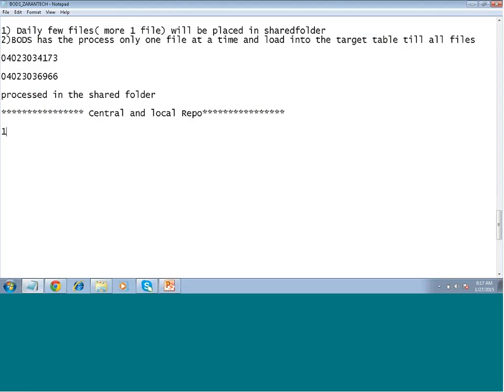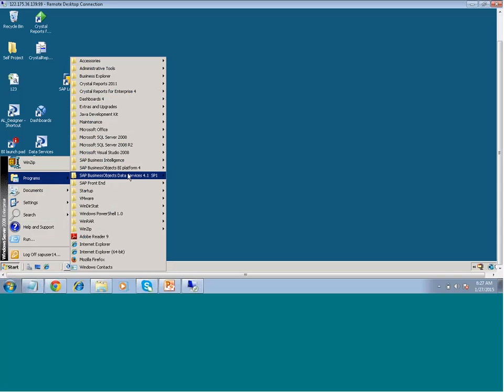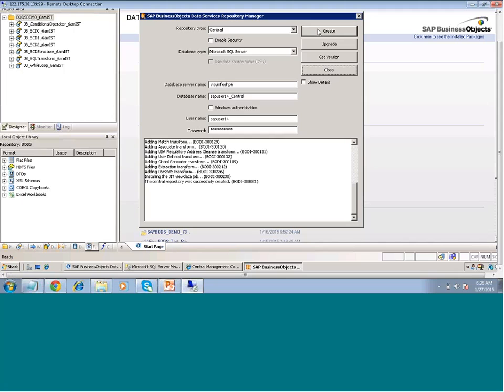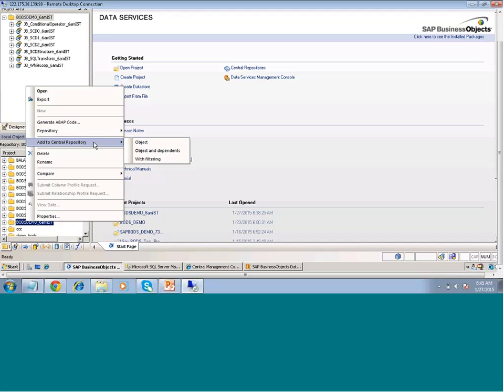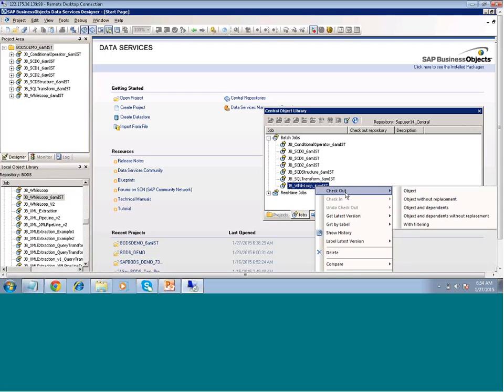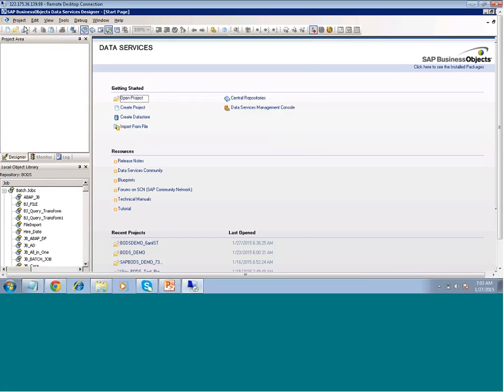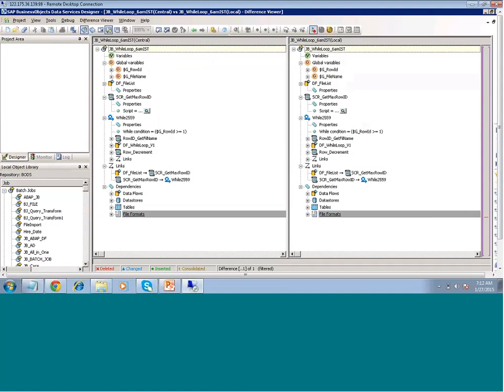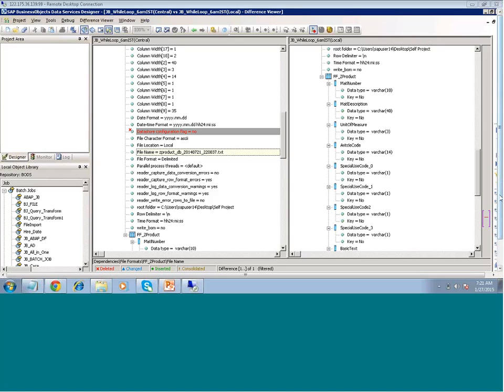Class 12 Central Repository